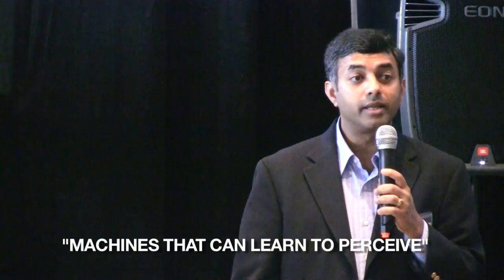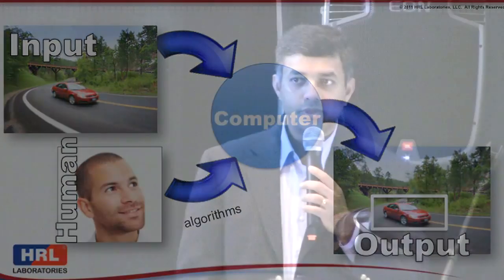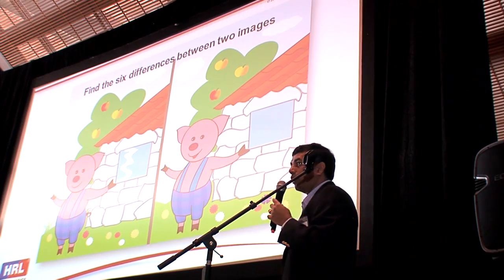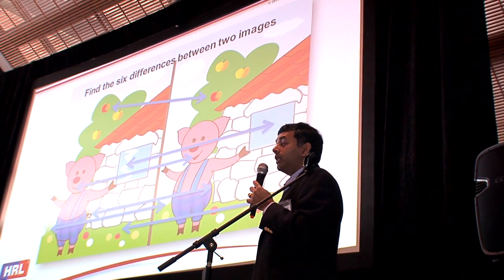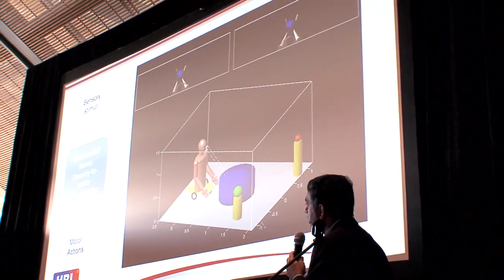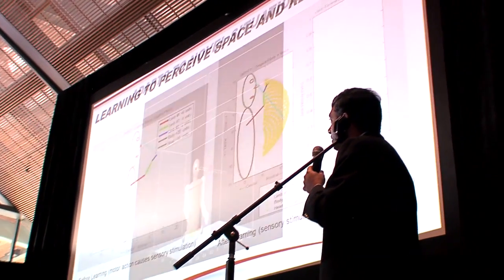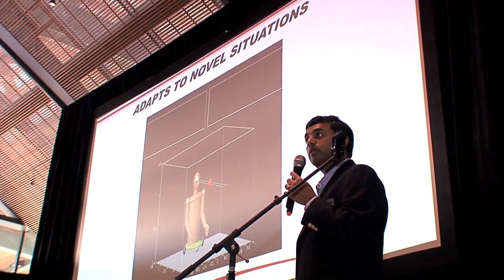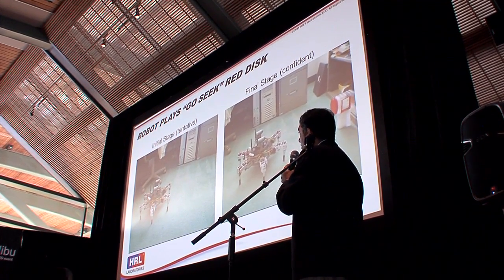TEDxMalibu - Dr. Narayan Srinivasa - Machines That Can Learn to Perceive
Dr. Narayan Srinivasa, Principal Research Scientist and Manager at Hughes Research laboratories in Malibu, will share his research on creating perceptive machines and artificial intelligence.